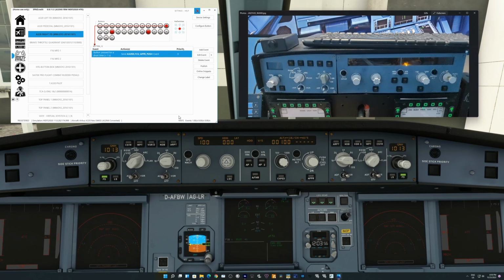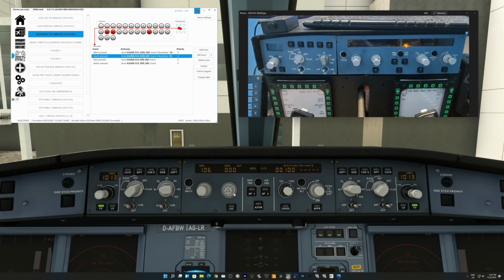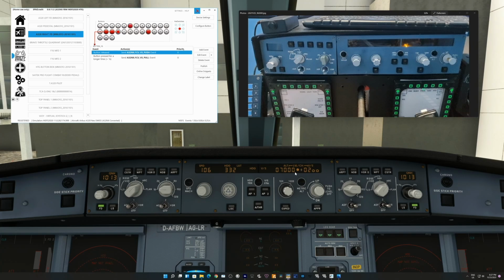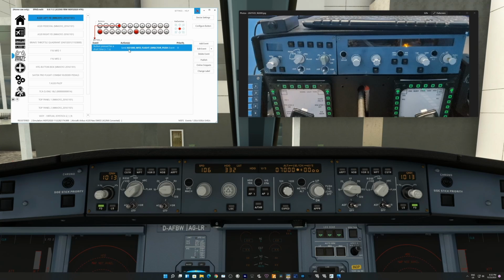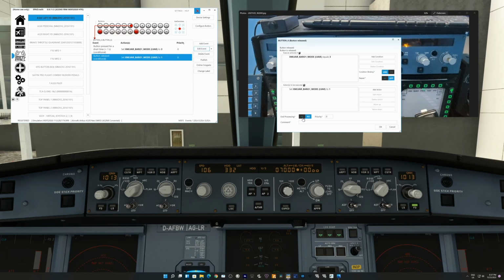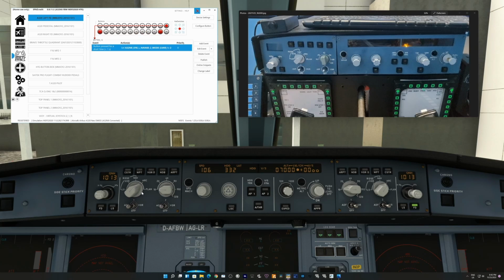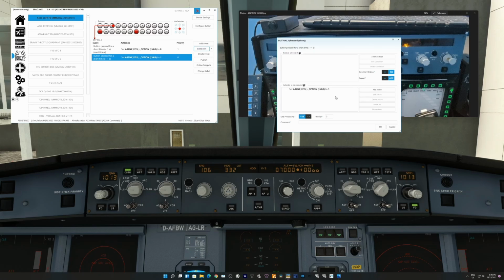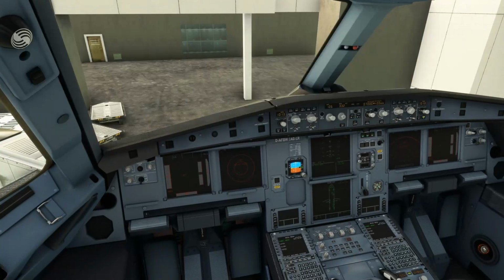Spadnext Programming for A32NX FCU EFIS Panel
Setting your controller to be able to interact with A32NX cockpit. Either using DIY Controller like mine (MMJOY2) or branded in the market controller.
To have better understanding on how to use Spadnext do visit Les O Reily Youtube channel
He has comprehensive video on how to use Spadnext. Ive learnt a lot from him.